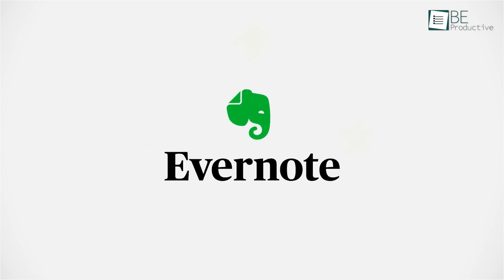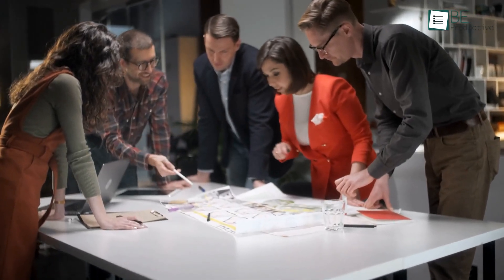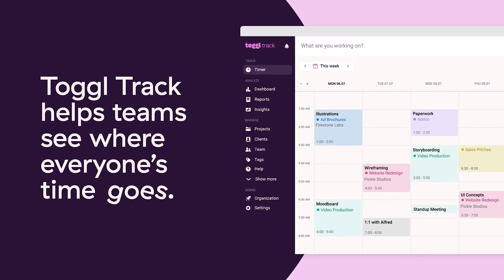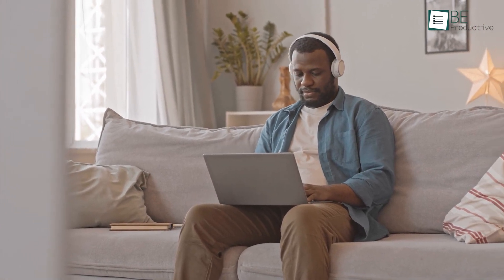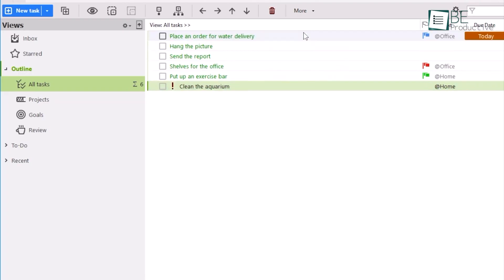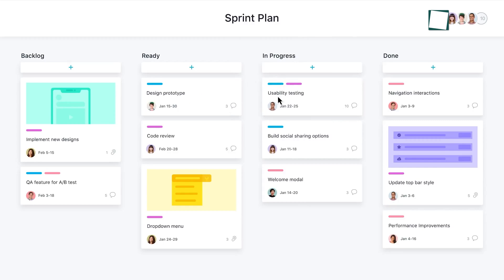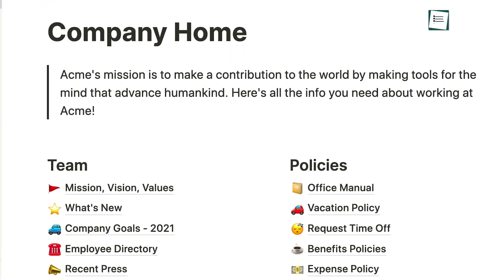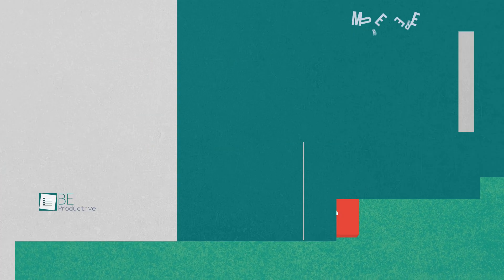7 Best Time Management Apps That You Should Use Right Now!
This video covers the 7 best time management apps that you can use on a daily basis. Whether you need to add to-do lists, track your time, or manage an entire office, we have included all kinds of apps to suit your needs.

Resource Guru

Time Management Apps List:

7. Evernote

6. Quire

5. Toggl Track

4. Freedom

3. MyLifeOrganized (MLO)

2. Asana

1. Notion
Intro and Animation Credit:
10Studio: